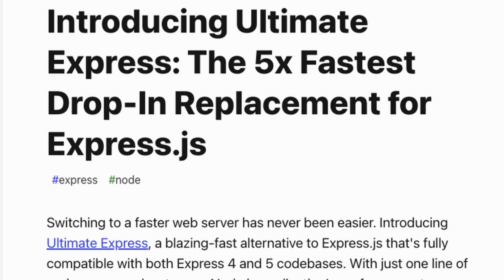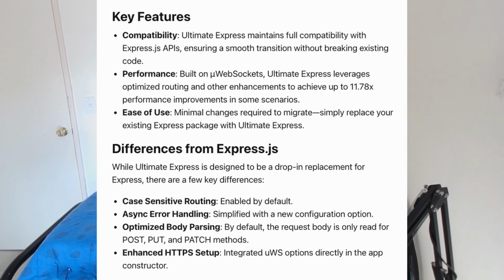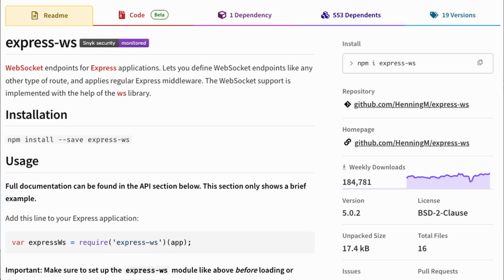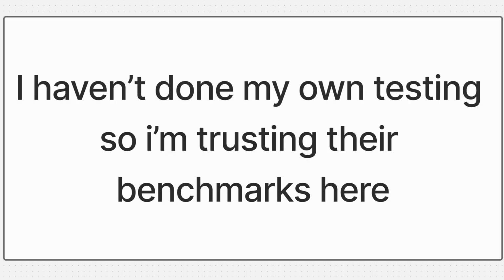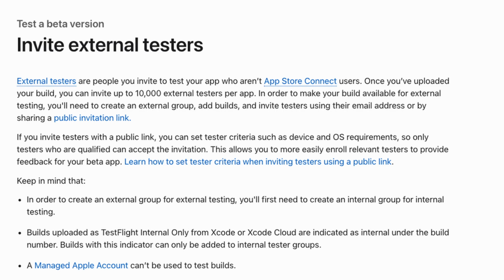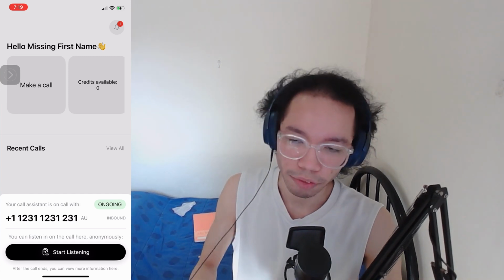How I'm building the fastest NodeJS server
This week I migrated my server to an Express based-framework built on top of the uWebsocket Js

***Inspired by Google's Version of their Call Screening App and Duplex.

Thanks to Artlist, Buildspace, Google's Version of their Call Screening App and Duplex etc